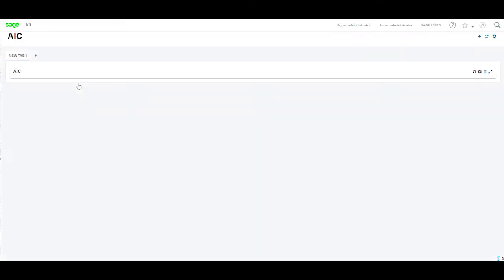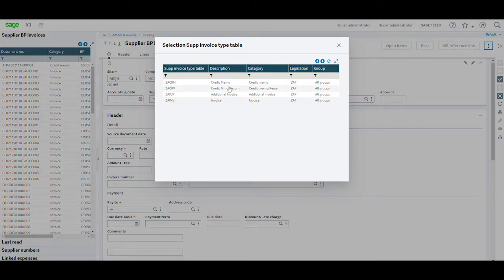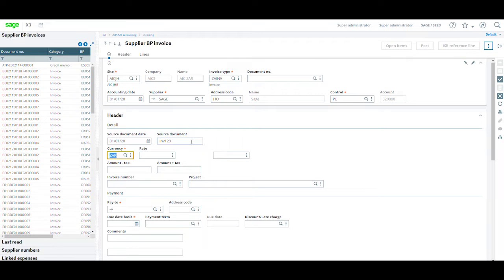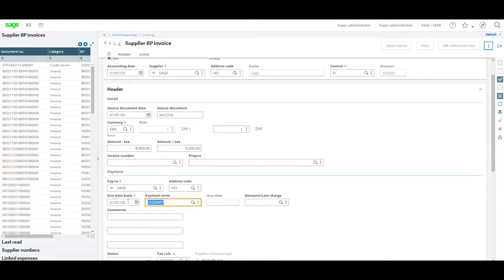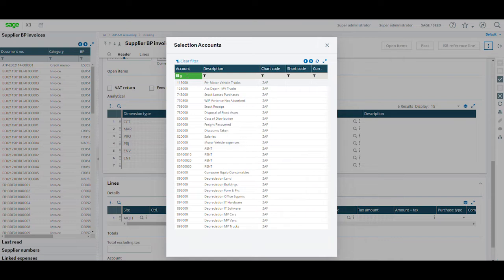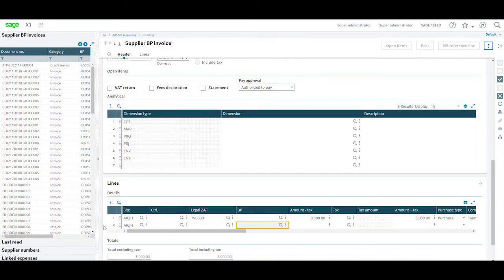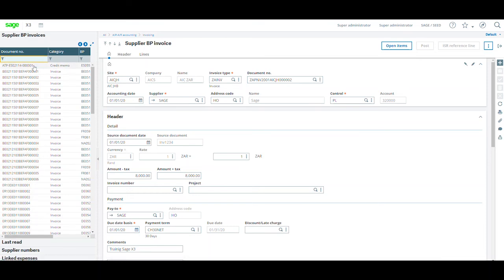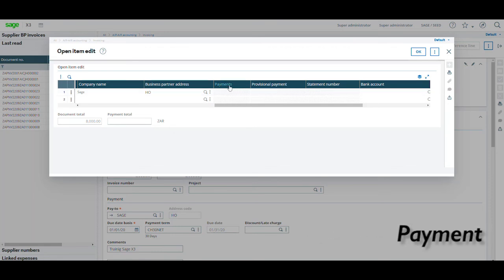How to create a Supplier BP Invoice in Sage X3 Version 12